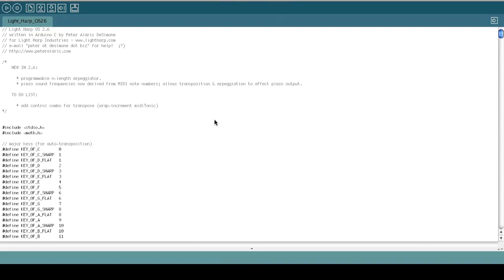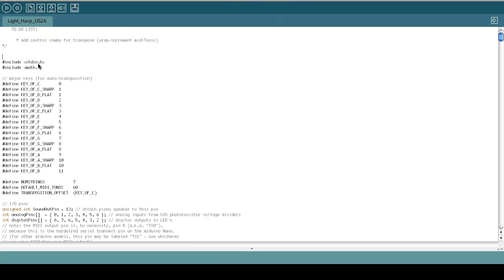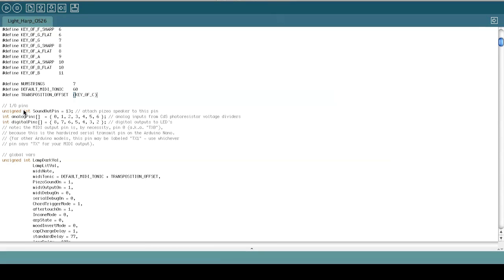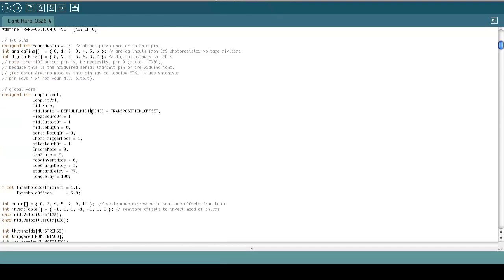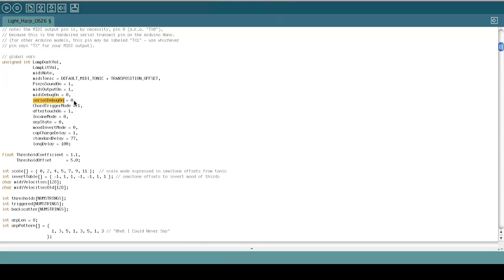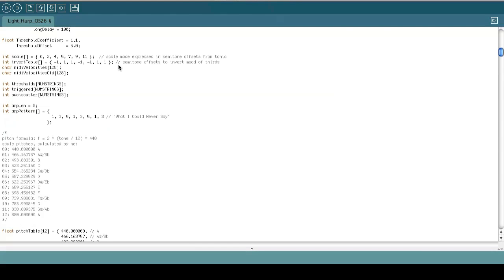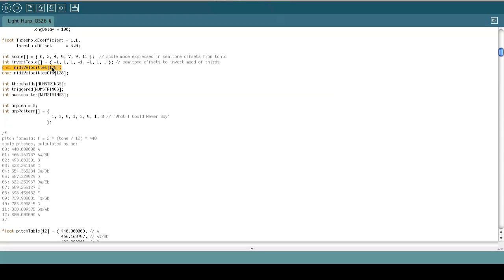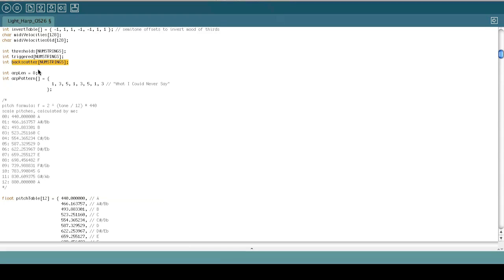Light Harp OS Breakdown (Part 1/3)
Peter flips through the source code to Light Harp OS 2.6, discussing every line in excruciating detail.  WARNING: this video will be extremely boring to most anyone not currently constructing a microcontroller-based light harp!